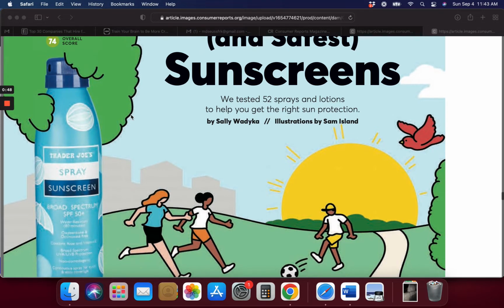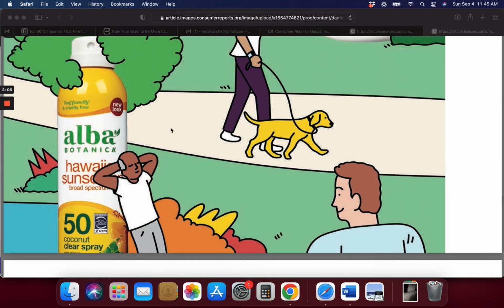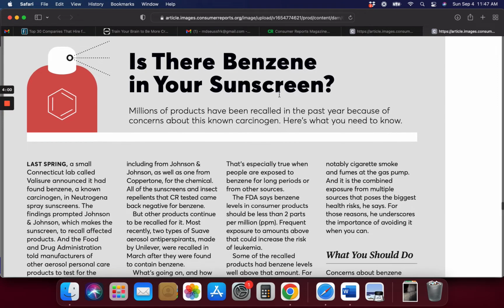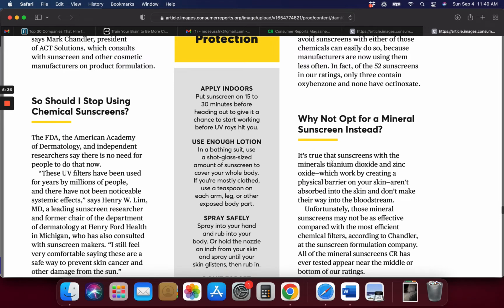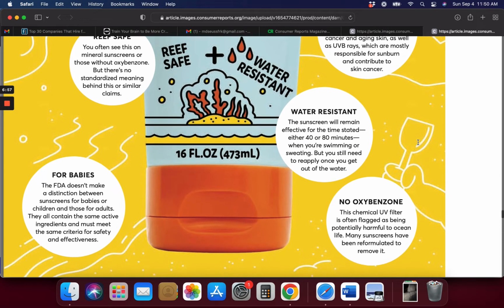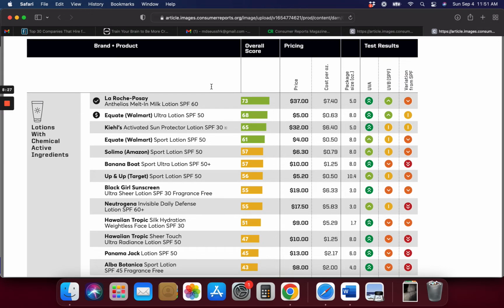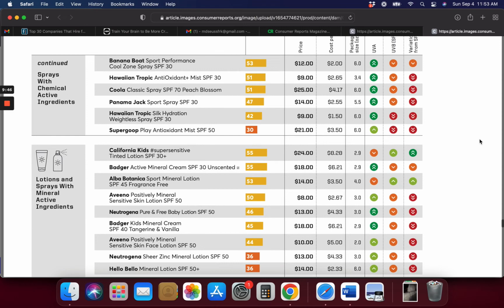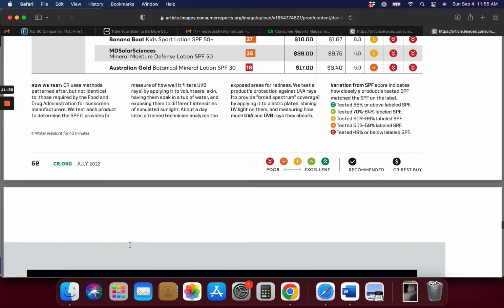Money Saving Weekly Tips 9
How to Save Money Now.  The tactics that can help you spend less on everything from cell phone bills to insurance coverage to groceries.  Ways to Save More and Waste Less at Home. Easy, tactical tips and smart environmental moves, from cutting back on food waste to optimizing your laundry routine to maintaining a truly green yard. Which Food to Buy Organic and How to Spend Less When You Do.  Our expert advice can help you decide what’s most important to buy organic and how to save money when you do. How to Get Ready for a Road Trip.  Expert tips for making the most of your travels—and keeping it safe. How to Avoid Overpaying for Car Insurance